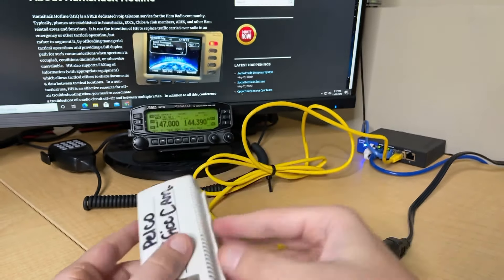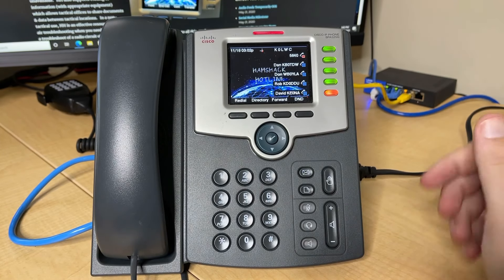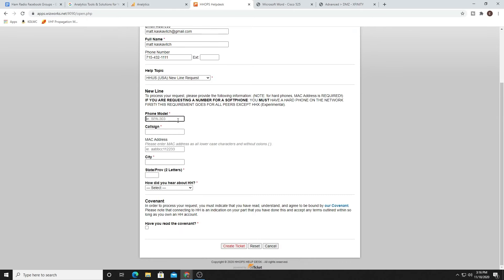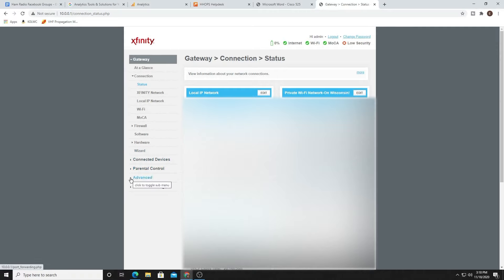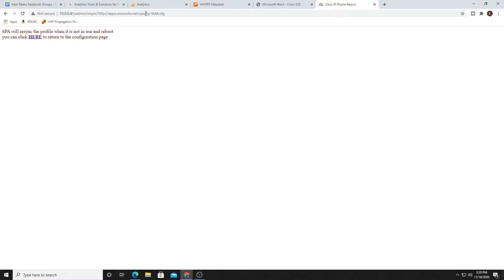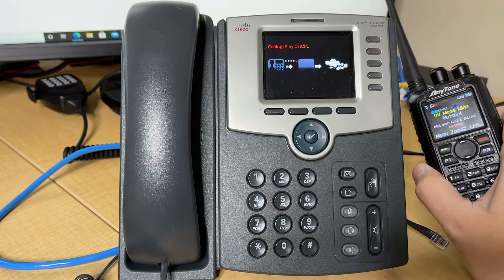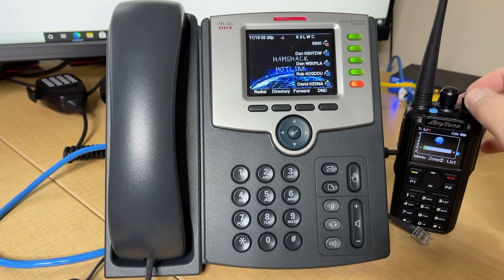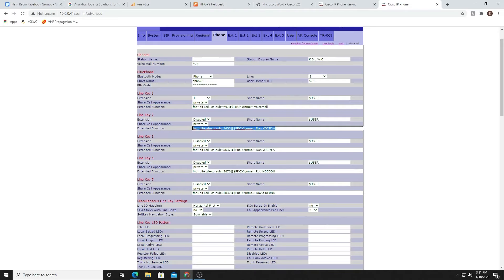Hamshack Hotline: How To Setup Your Phone And More!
Hamshack Hotline (HH) is a dedicated Voice-Over-Internet-Protocol (VOIP) network that is free to amateur radio operators around the world. The goal of the Hamshack Hotline is not to replace the traffic that is carried over RF, but rather augment it when conditions are diminished or otherwise busy. You'll find phones in personal ham shacks, EOCs, club stations and mobile command posts.

In this video I cover how to setup your Cisco 525G VOIP phone on Hamshack Hotline. Also, how to use RF links on Hamshack Hotline in addition to programming your quick dial keys on the phone with your ham radio friends.

0:38 - How I power my Cisco 525G using a POE injector
1:47 - Copy down your phone's MAC address
2:38 - Find your phones assigned IP address
3:16 - Submit a ticket to Hamshack Hotline on their website
4:58 - Open up the DMZ on your router
6:12 - Use the provision string in your web browser
7:31 - How to use an RF link on Hamshack Hotline
10:06 - How to program your Hamshack Hotline quick dial keys

String for programming quick call buttons: fnc=blf+sd+cp;sub=5636@$PROXY;nme= Dan KB0TDW